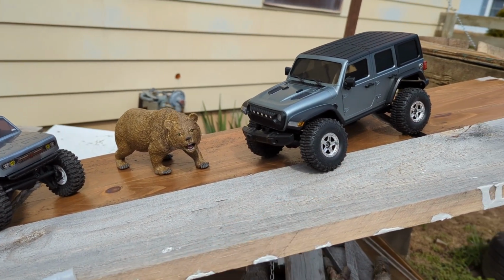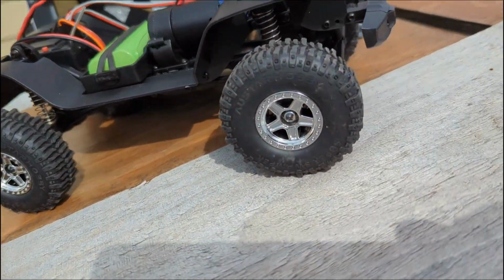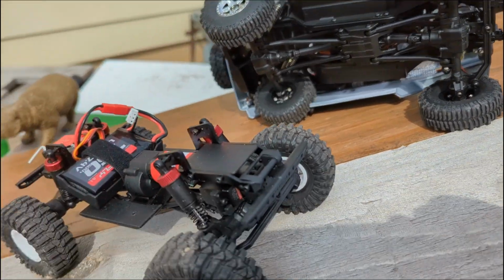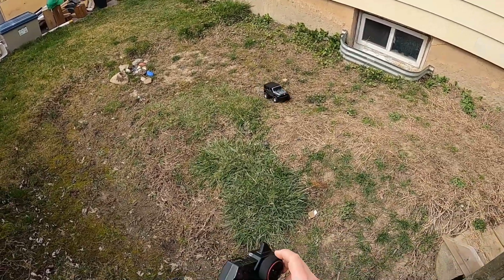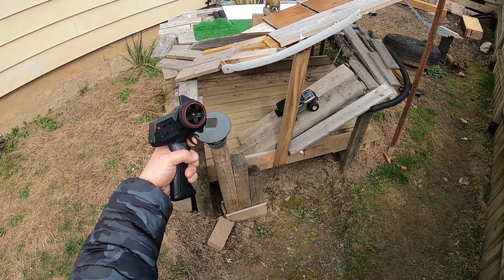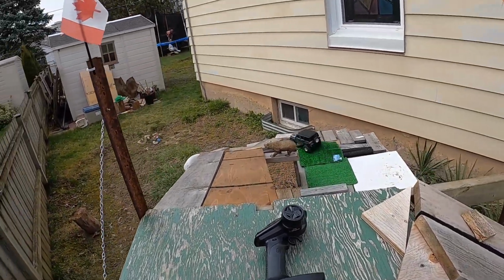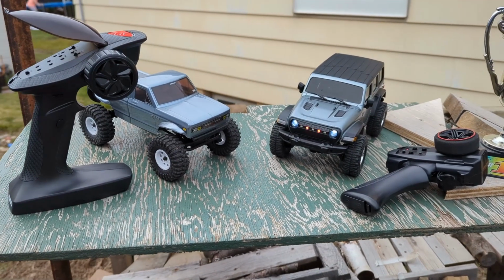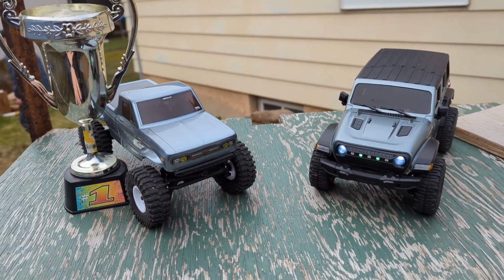BEST BANG FOR YOUR BUCK STOCK MINI CRAWLER SHOWDOWN! ASCENT 18 vs AUSTAR 8560 (JJRC C8801)!! EP#669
AUSTAR AX8560 1/18 Crawler
AUSTAR 1/18 TRAILER ADDON
$7USD AWESOME METAL DRIVESHAFT UPGRADE
Here's CAN'T MISS RC things I use and recommend (scroll down!!)
The 5 best affordable MUST HAVE RCs for your RC collection:
1️⃣ MJX 16207
2️⃣ Toughest and Best Mini Monster truck! - MJX MEW 4
3️⃣ $80 Amazing 1/18 Crawler AUSTAR AX8560 1/18 Crawler
4️⃣ $100 Brushless Speed Demon! SCY 16101
5️⃣SG Pinecone 1605 (and other models)
🏆 BEST $70 OR UNDER RC accessories:
Radio/Transmitter: DUMBORC DDF-350 (10 model memory, works with any dumborc receiver)
Best Cheap 2s Lipo that fits almost any 1/16 - 1/18 Model

Thanks for taking time to watch Mike's RC Corner!